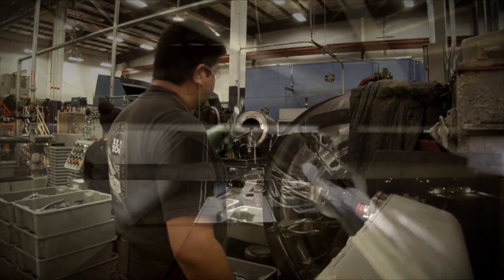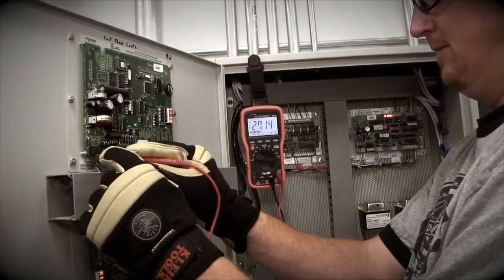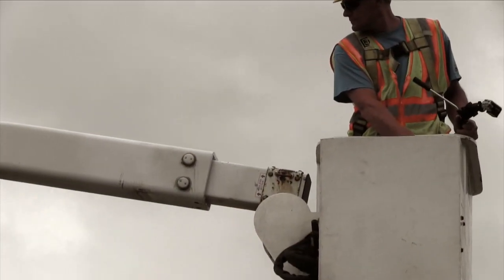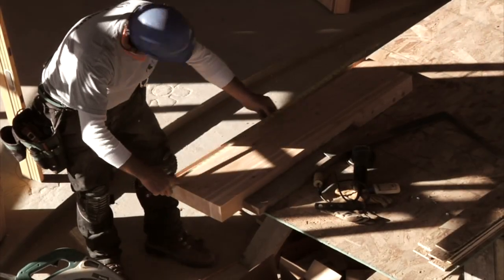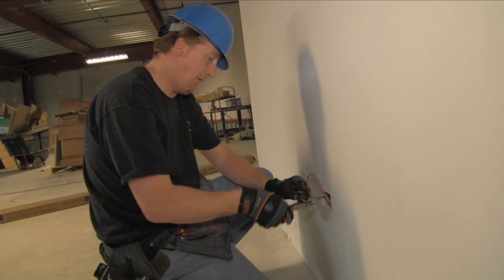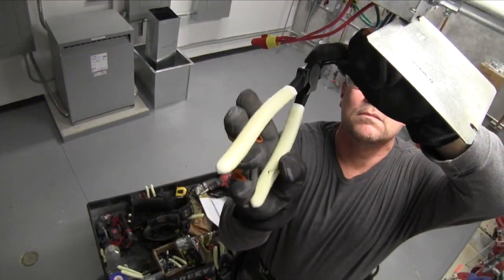Klein Tools Combination Wrench, 1-Inch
The Klein Tools 1-Inch Combination Wrench is forged from the highest quality alloy steel. The open end is offset at the standard 15-degree angle for confined working areas. The box end is also offset by 15-degrees which provides better clearance over obstructions.

-Open ends offset at 15-degree angle for confined working areas
-15-degree angle offset of box ends provides clearance over obstructions
-Forged from highest quality alloy-steel
-Corrosion resistant
-Nickel chrome plated
-Open-end and box wrenches have the same size opening on each end